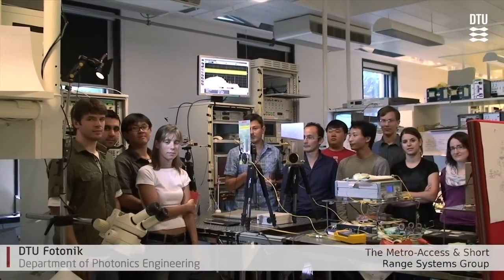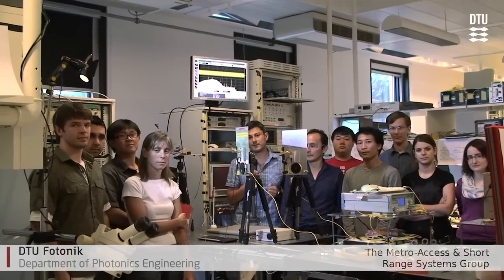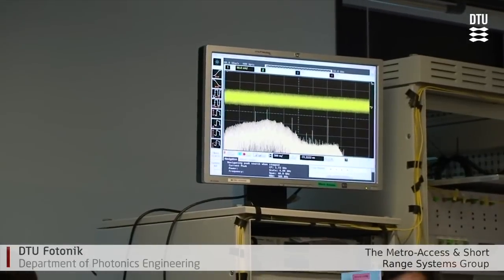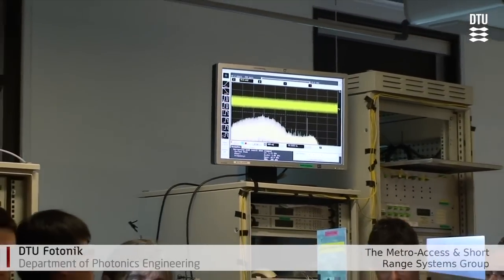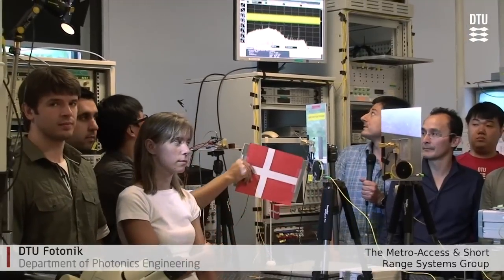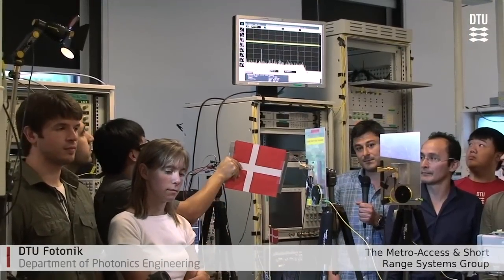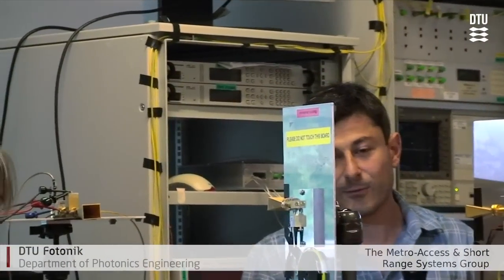DTU Fotonik's 100Gbit/s wireless transmission world record experiment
The Metro-Access and Short Range Systems Group from DTU Fotonik show the results from the experiment of transmitting 100Gbit/s in a wireless system. We experimentally demonstrate an 100 Gbit/s hybrid optical fiber-wireless link by employing photonic heterodyning up-conversion of optical 12.5 Gbaud polarization multiplexed 16-QAM baseband signal with two free running lasers. Bit-error-rate performance below the FEC limit is successfully achieved for air transmission distances up to 120 cm.

Project leader:

Idelfonso Tafur Monroy
Professor, Group Leader

DTU Fotonik
Department of Photonics Engineering
Metro-Access and Short Range Systems
Technical University of Denmark
Ørsteds Plads
Building 358, room 119
2800 Kgs. Lyngby
Denmark